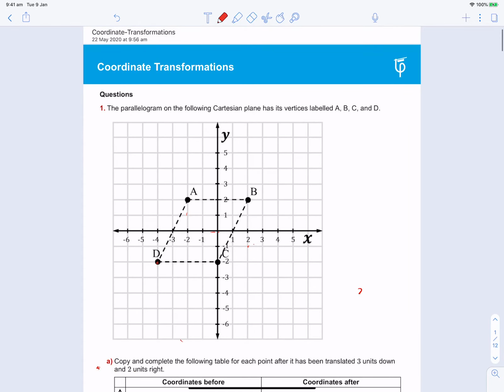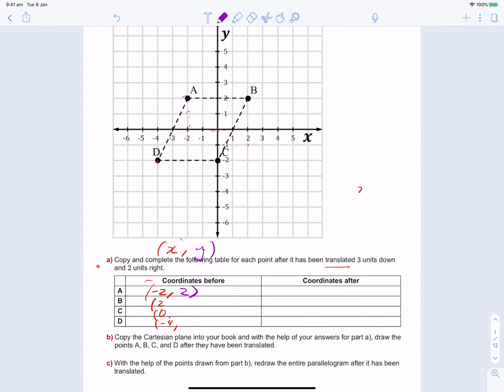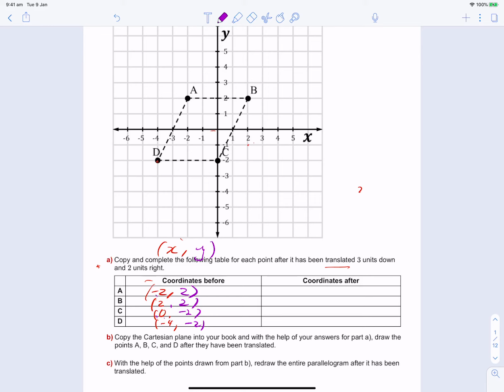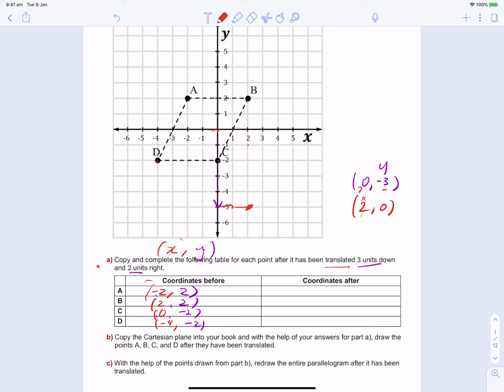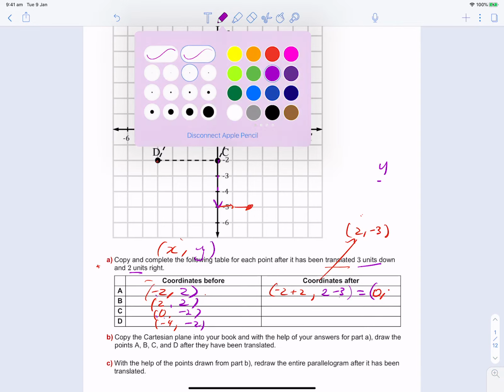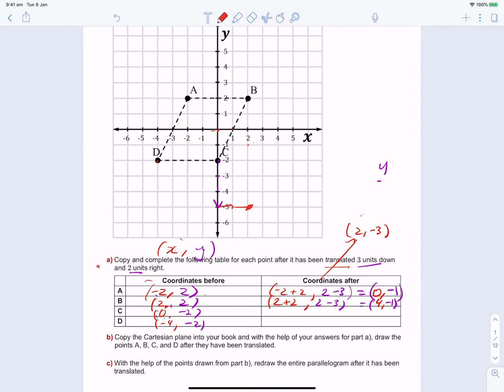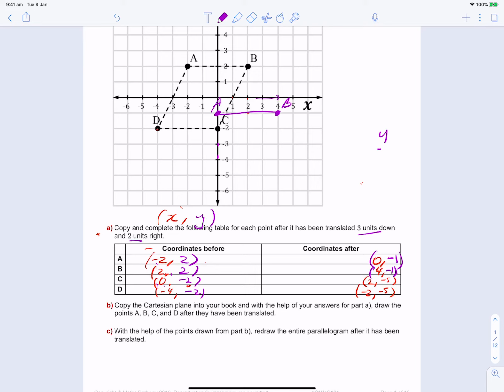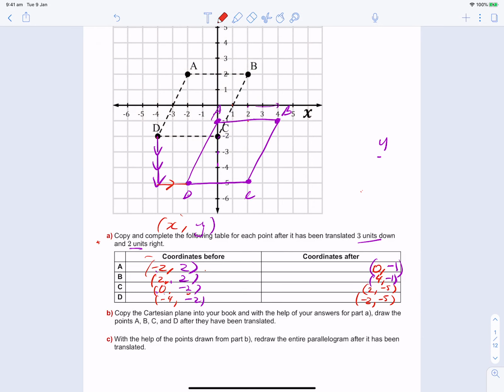Coordinate Transformations Translation